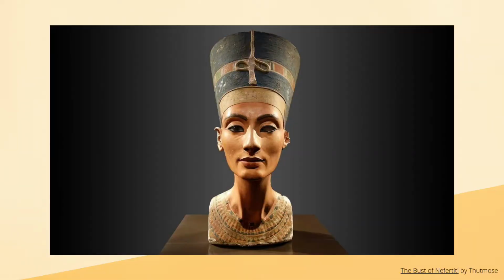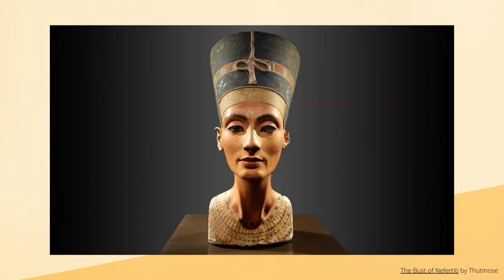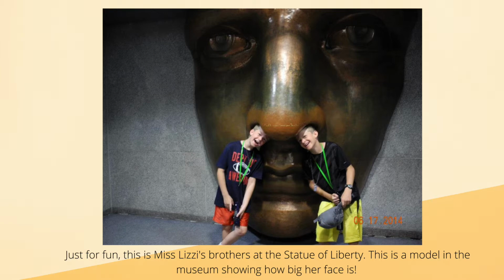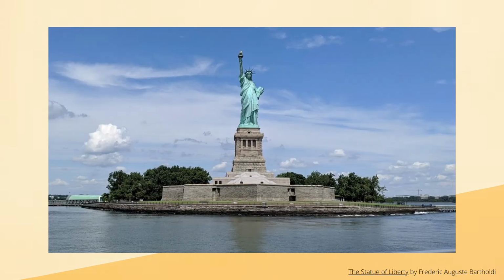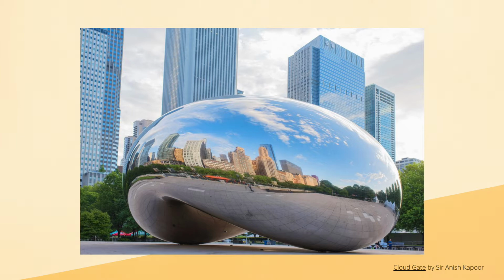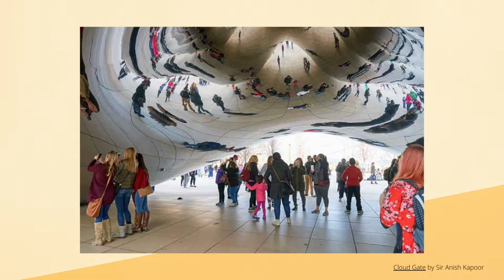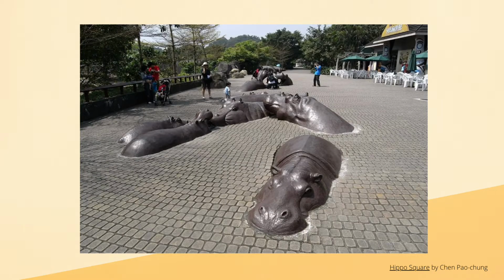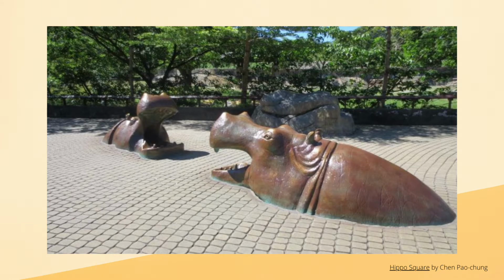Sculptures (Fine Art Friday - March 2021)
This Fine Art Friday is super hands on... you'll be making your own sculpture! After learning about some famous sculptures from both near and far, you'll get to dig into your art get and make your own. If you registered for an art kit, they are ready to be picked up! If not, we have a few extras available and can make more on demand until Friday, April 2nd. Have fun!